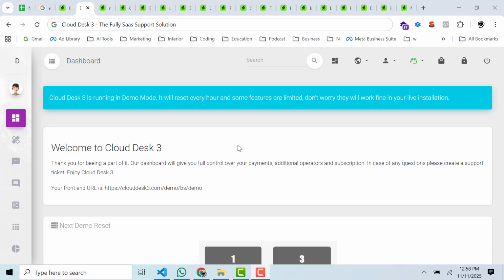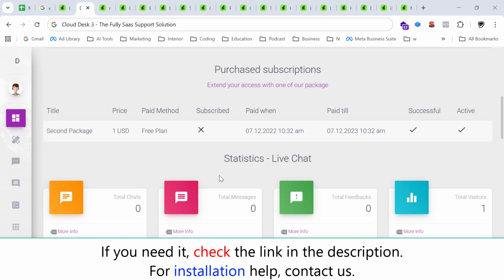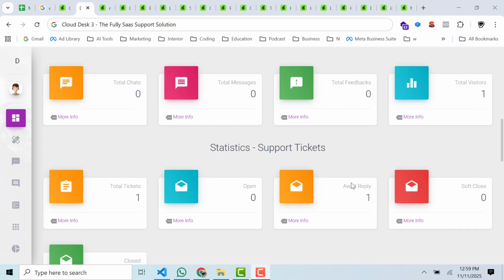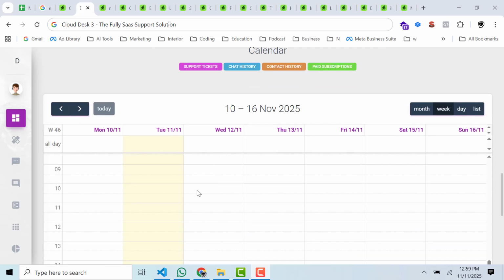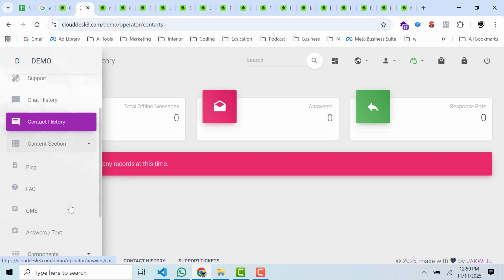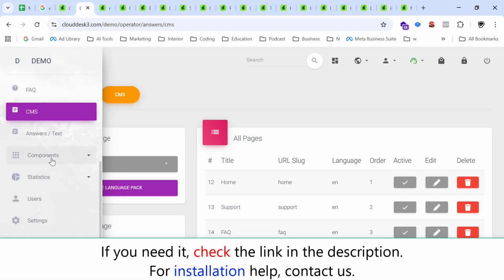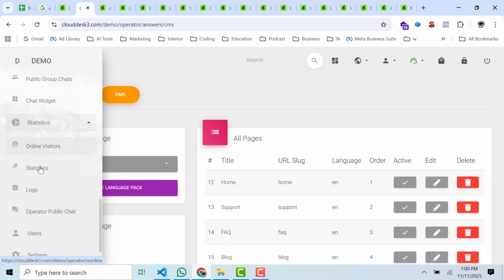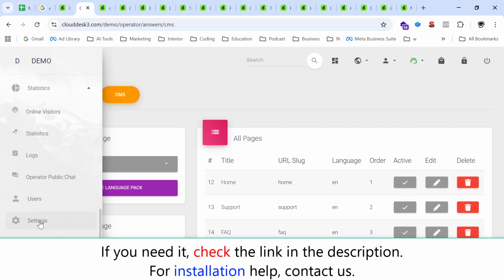Cloud Desk 3 The Fully Saas Support Solution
Hey everyone! 👋
In this video, we explore **Cloud Desk 3**, a fully SaaS-based support platform.

🔍 Highlights:
- Multi-tenant ticketing system.
- Subscription model for businesses.
- Modern dashboard & automation tools.